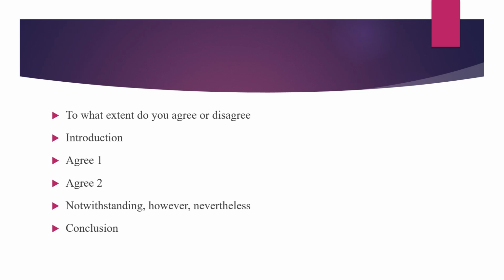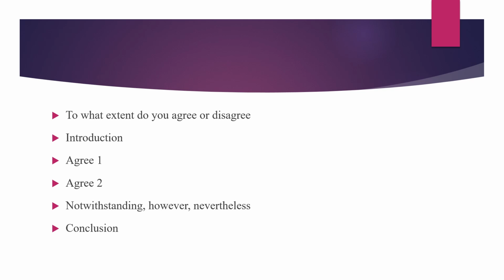IELTS Writing Task 2 | TO WHAT EXTENT DO YOU AGREE OR DISAGREE?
How to Write What Extent Do You Agree Or Disagree IELTS Essay - With Examples for Task 2 IELTS
Learn how to write a What Extent You Agree or Disagree IELTS Essay for Task 2. Learn the basic writing structure for IELTS writing Task 2 and how to get a high mark on the IELTS test.